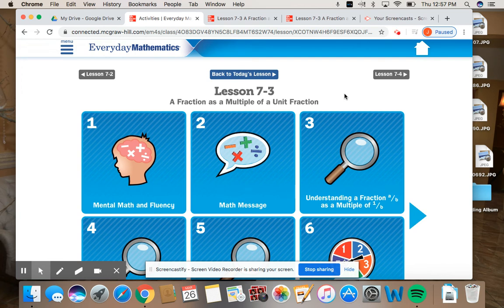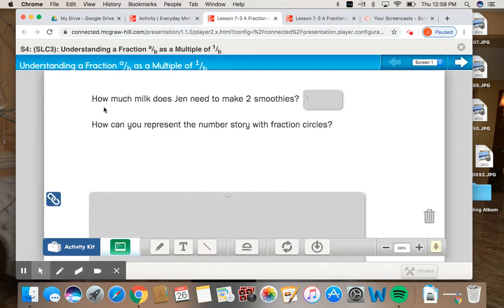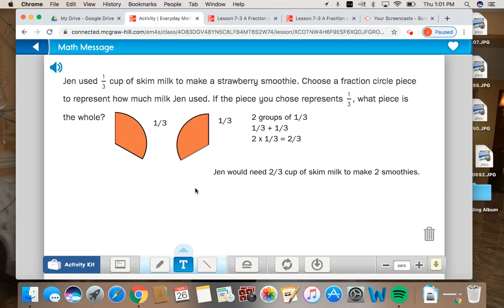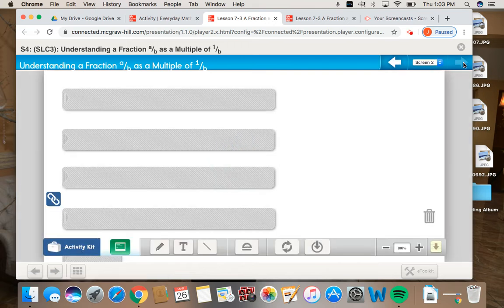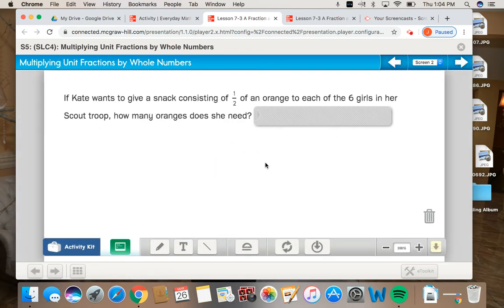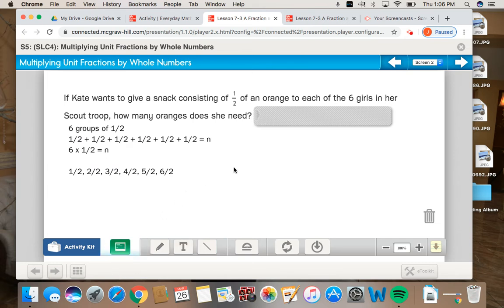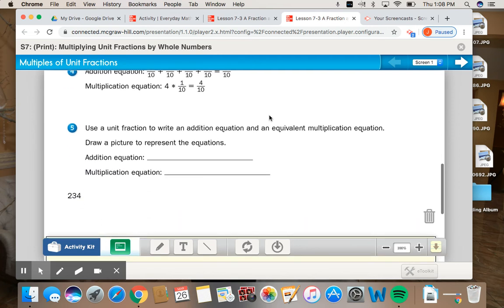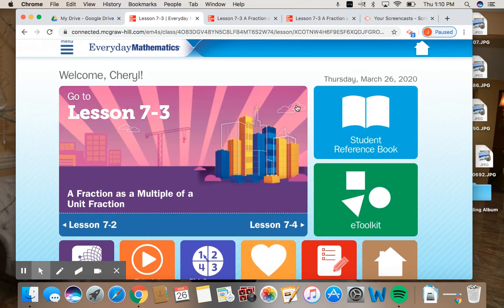Everyday Math Lesson 7-3: Mar 26, 2020 1:10 PM